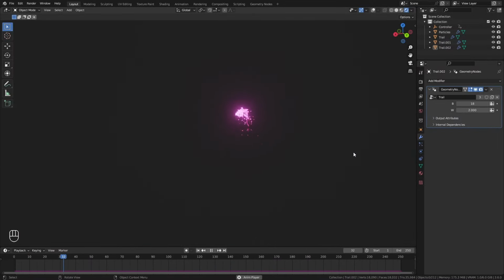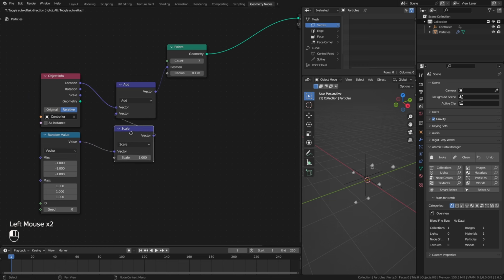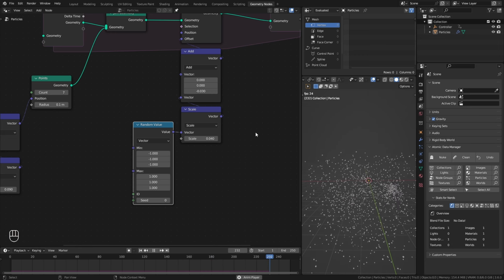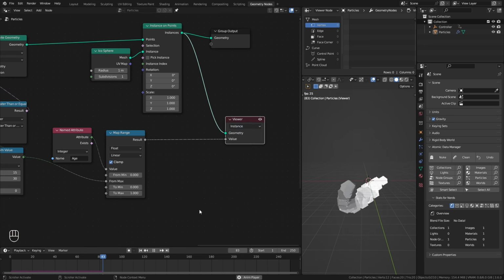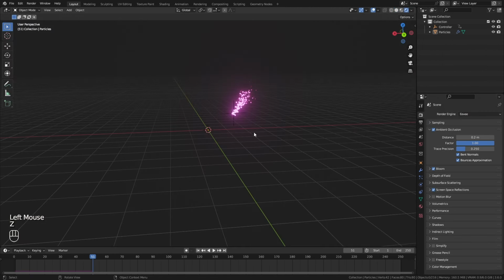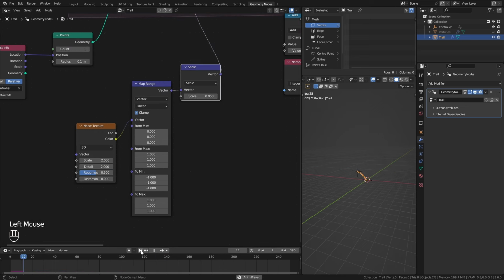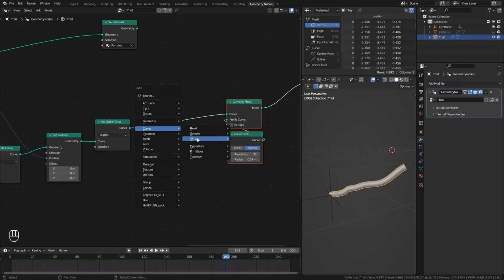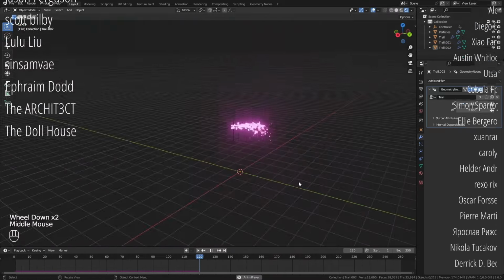Simple Particles Trails in Blender | Simulation Nodes Made Easy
In this video, we'll take a look at how to create particles simulation along with trailing curves in Blender using Simulation Nodes/Geometry nodes.

valid till 14th Sep 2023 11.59 pm(+5.30)

Chapters:
00:00 - Intro
00:08 - Controller
01:12 - Particles Effect
09:24 - Trail Effect